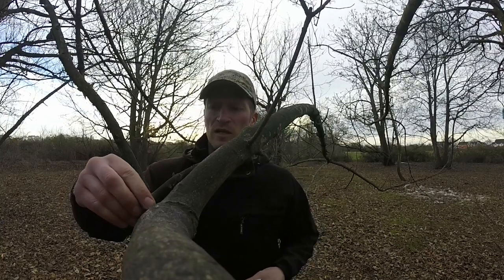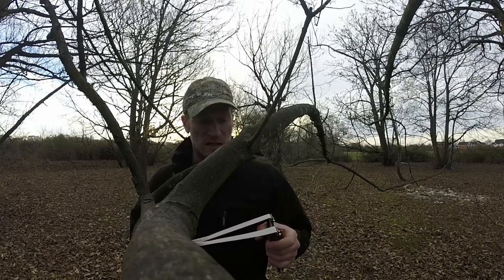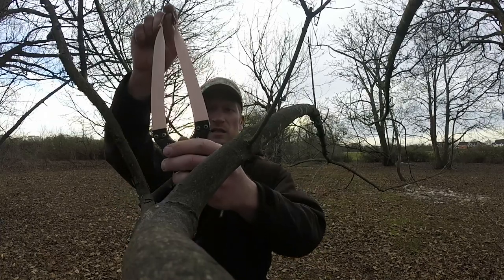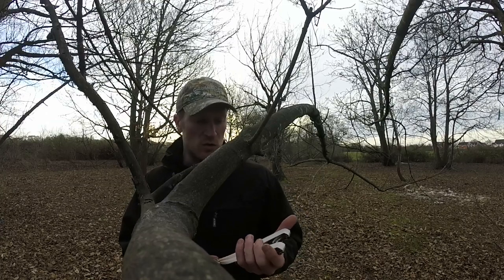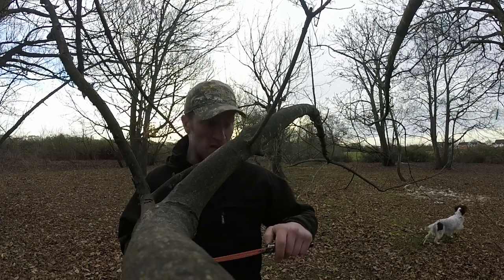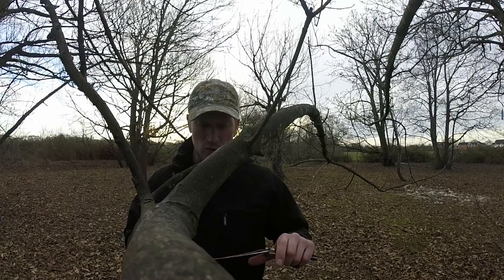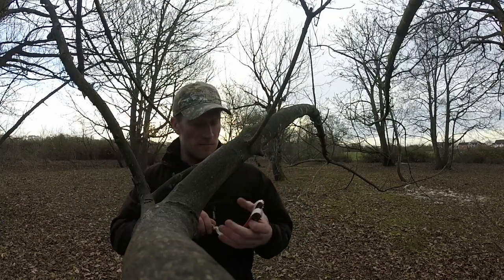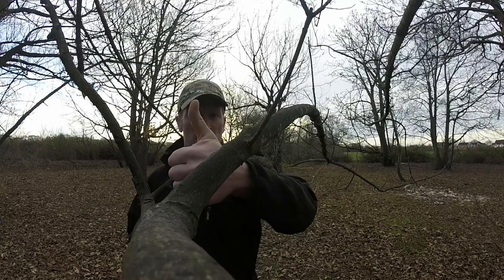Stardi Anti-cold review and catapult shooting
A review of the new anti-cold band by Stardi. This and other catapult items can be bought through my Facebook page ‘Catty Shack’. Or on Etsy ‘Catty Shack Shooter’

catapult, slingshot, Fieldsports Britain, Jack Pyke, Goblet